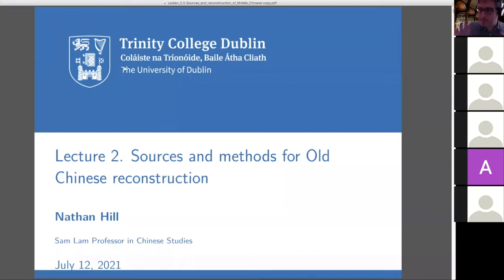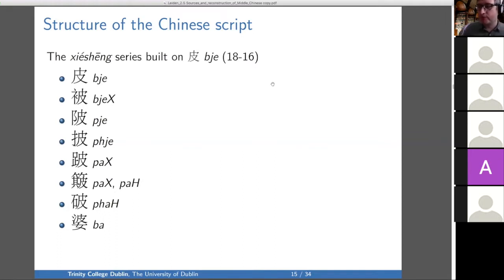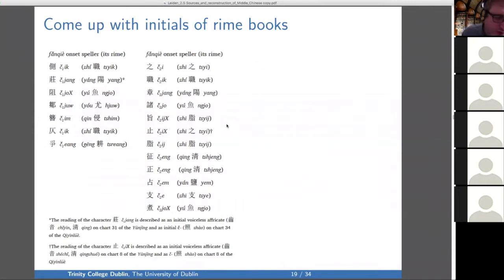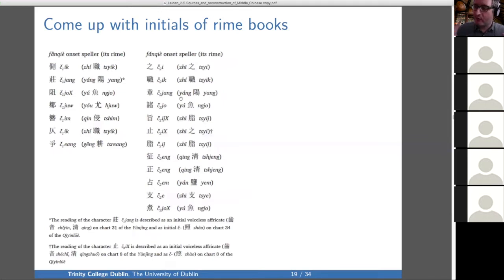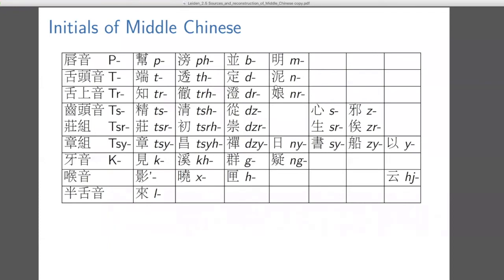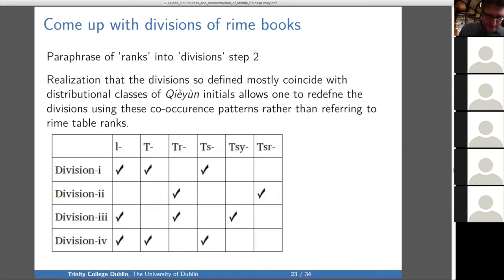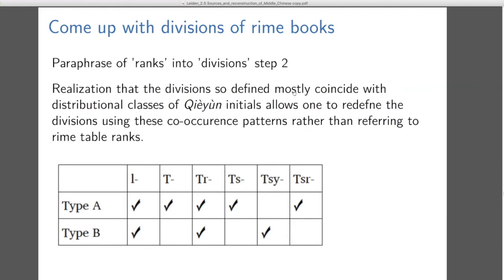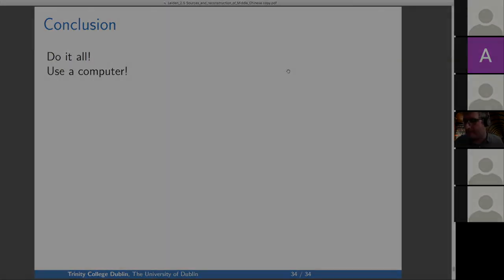Nathan W. Hill -- Methods of reconstruction of Old Chinese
This lecture was given as part of the class "Chinese historical phonology and Sino-Tibetan comparative linguistics" in the Leiden Summer School in Languages and Linguistics (July 2021).

N.B. there are two mistakes in this video.

1. The article credited to Oh Young, is in fact  Ruiqing SHEN (2015), “Děng 等 (Division and Rank)”, in: Encyclopedia of Chinese Language and Linguistics, General Editor Rint Sybesma. Consulted online on 14 July 2021 doi: 10.1163/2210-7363_ecll_COM_00000117

2. Initial Tsr- does occur with type B syllables.